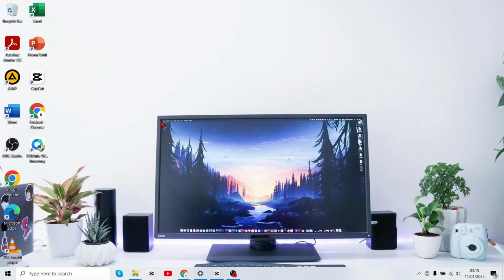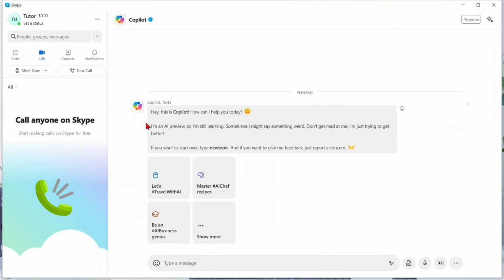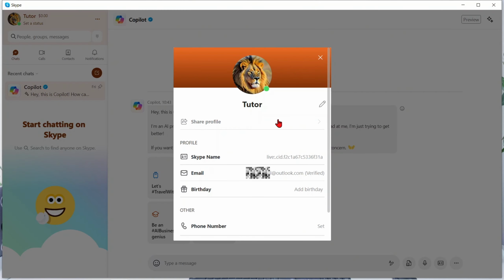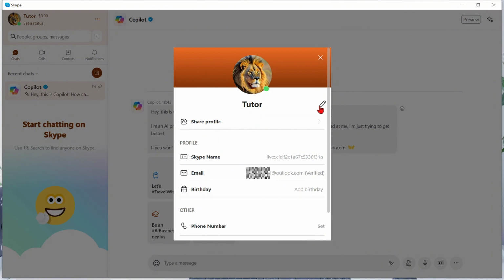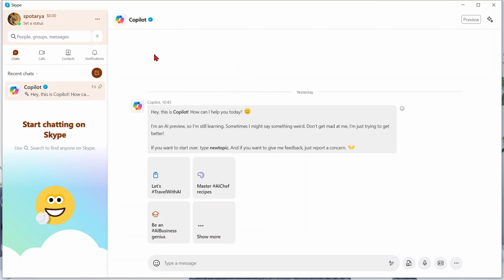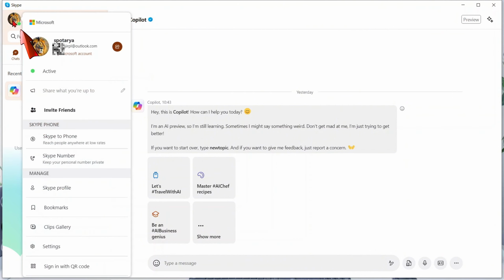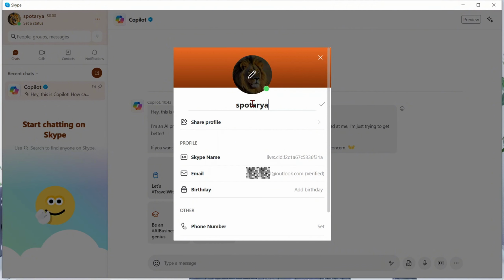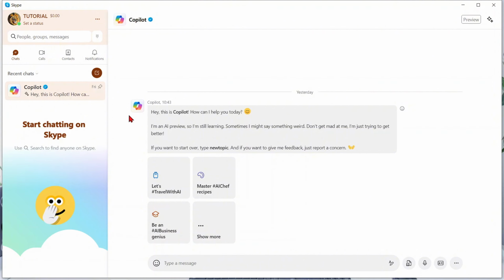How To Change Name In Skype Application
how to change name in skype pc.